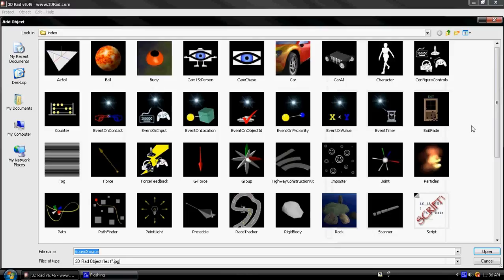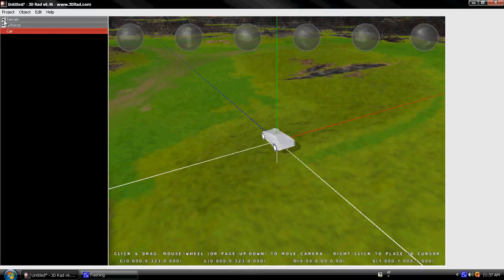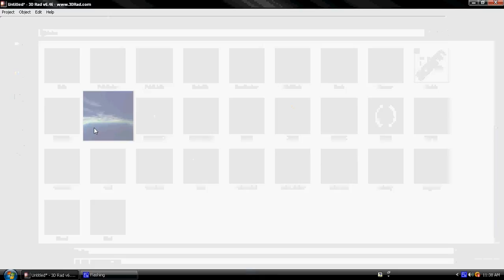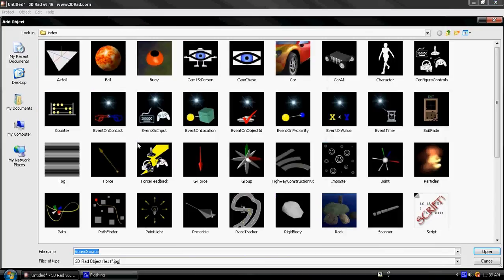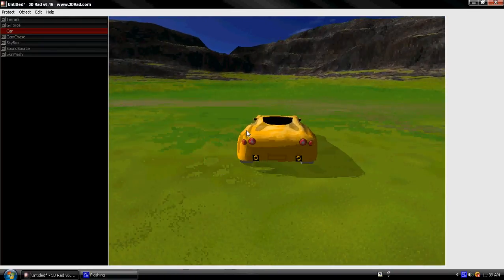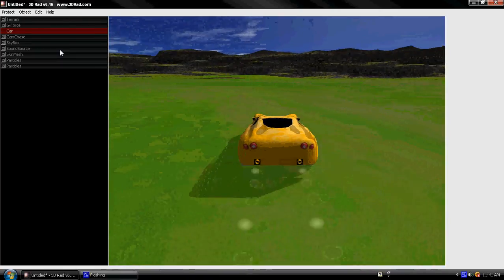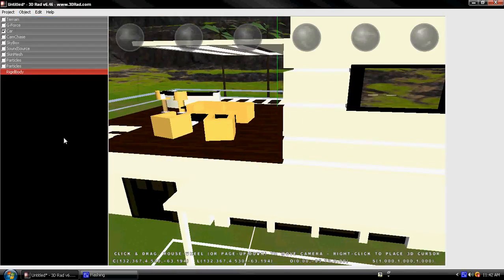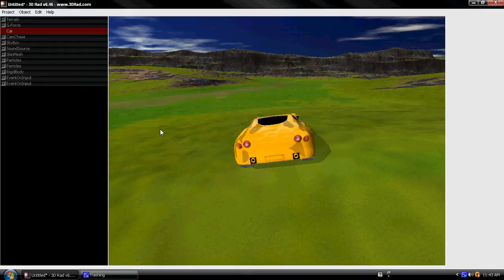how to make a advanced car game in 3D RAD